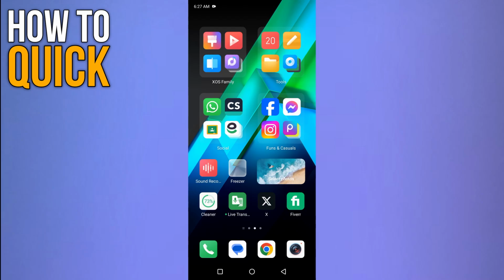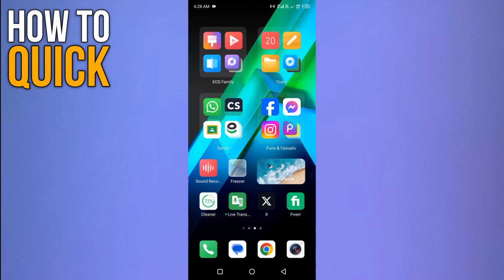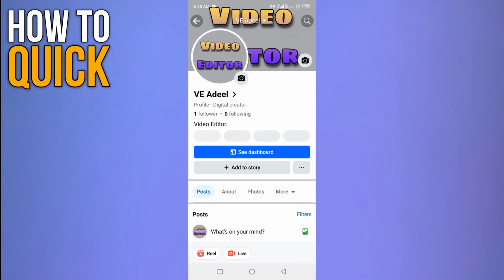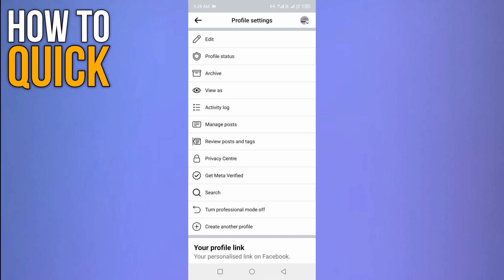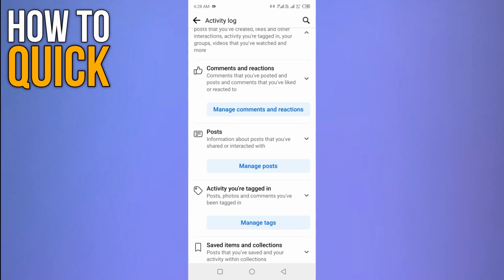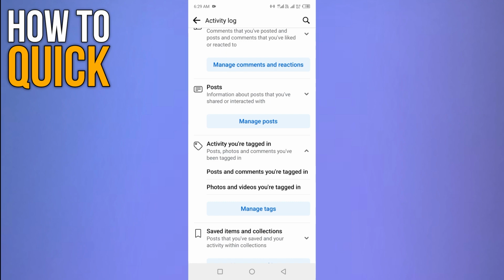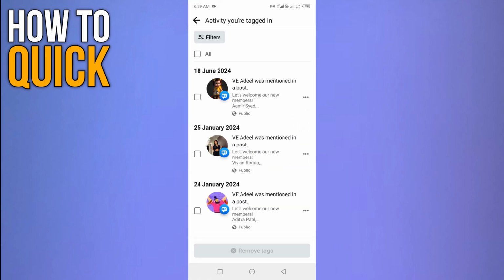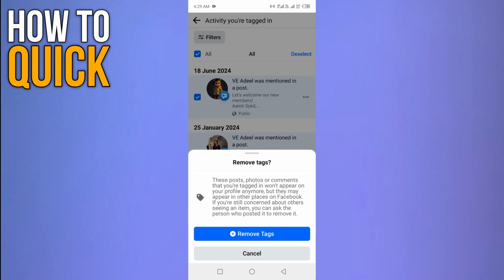How To Remove All Tagged Photos On Facebook At Once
Are you looking for a tutorial on how to remove all tagged photos on Facebook at once? In this video, I will guide you through the step-by-step process of removing all tagged photos on Facebook at once.